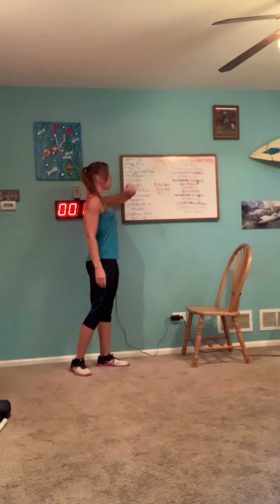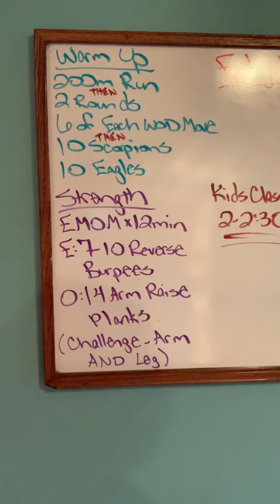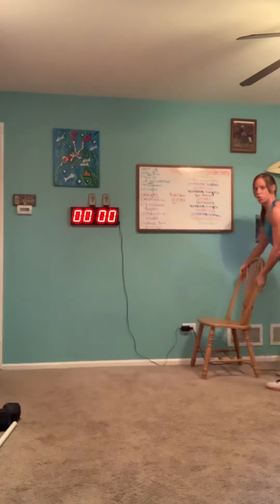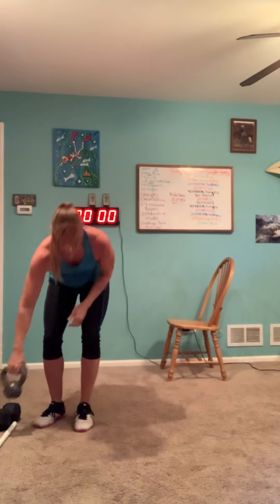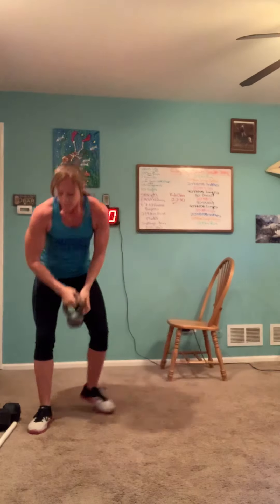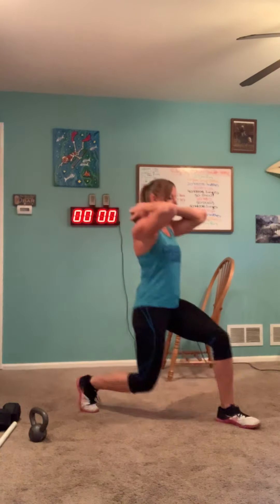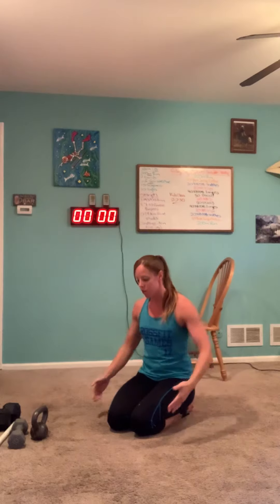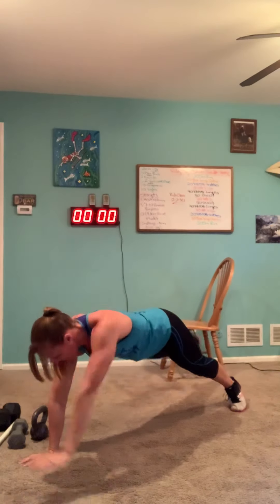Fri. May 8th, 2020 - CHOCOLATE CHIPPER - Name That Tune 8:15pm Tonight on Zoom - Kids Class at 2:00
Warm up
200m Run
Then
2 Rounds
6 of Each WOD Move
Then
10 Scorpions
10 Eagles

Strength
EMOM x 12min
E: 7-10 Reverse Burpees
O: 14 Arm Raise Planks
(Challenge – Arm AND Leg)

WOD
For Time
200m Run
10 Box Jump Overs
 20 KB/DB Snatches
 30 Alt V Ups
 40 KB/DB Lunges
 50 DUs (x2)
60 KBS
50 DUs (x2)
 40 KB/DB Lunges
 30 Alt V Ups
 20 KB/DB Snatches
10 Box Jump Overs
 200m Run